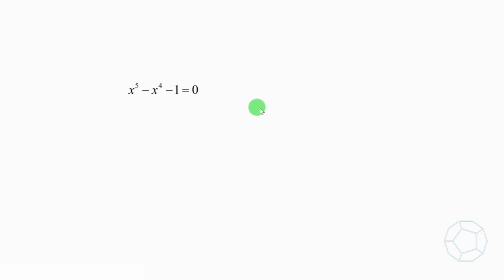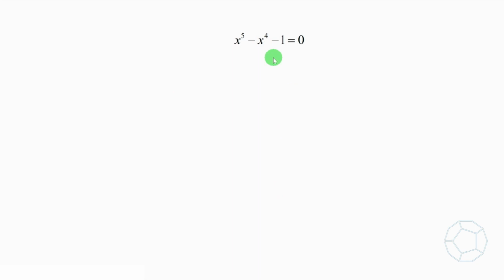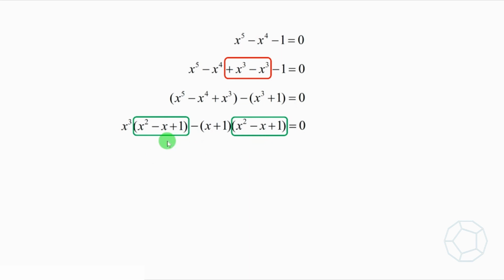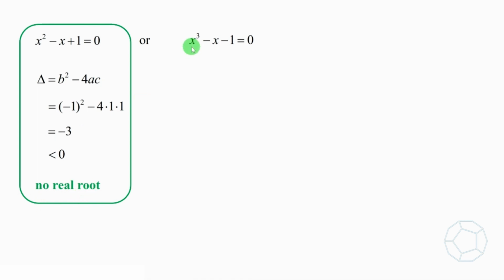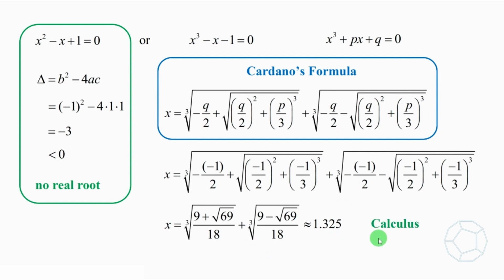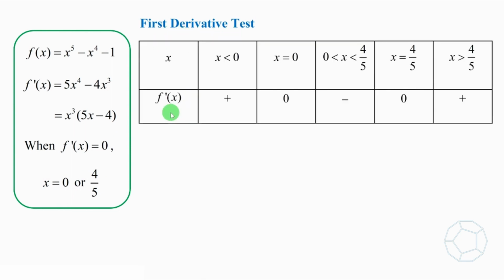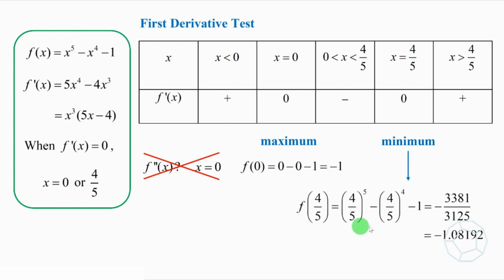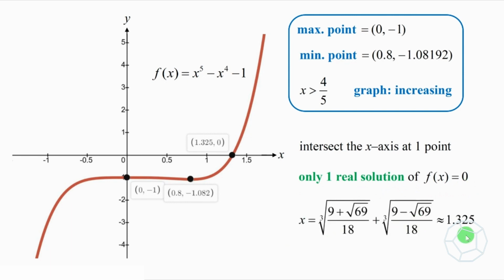Algebra 10: Solving Real Root of Quintic Equation in FASTER Way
Cubic Equation | Cardano's Formula | Differentiation | Curve Sketching | First Derivative Test | Maximum and Minimum Points | Radicals | Degree 5 Polynomial Equation | Factorization | Sum of 2 Cubes | Quadratic Equation | Discriminant